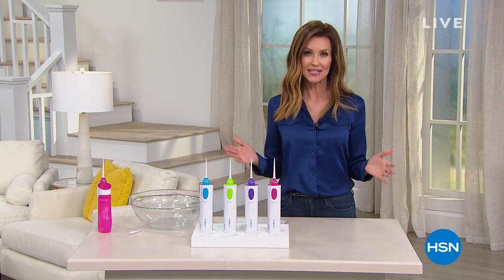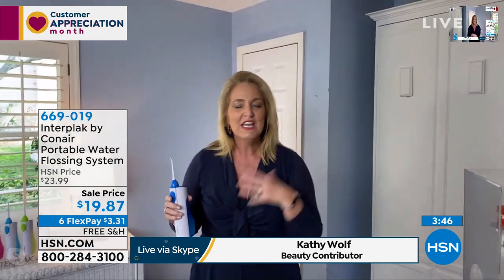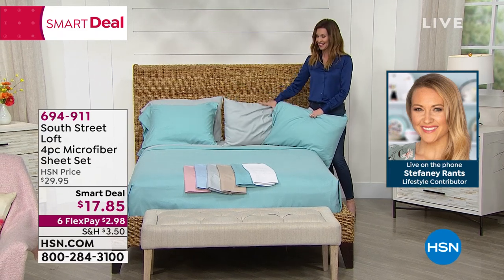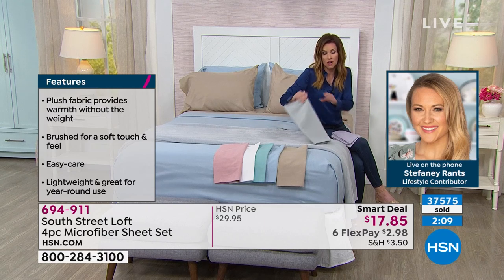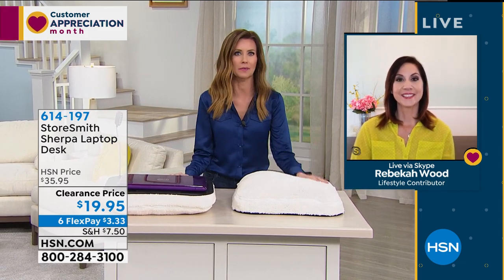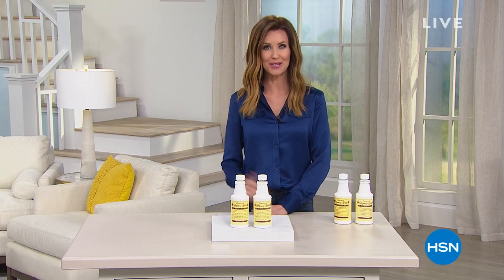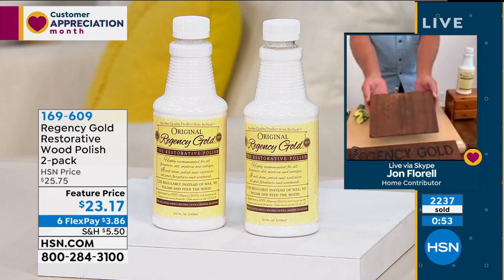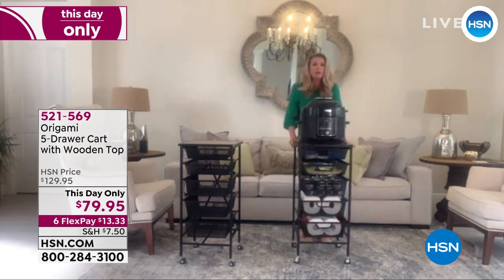HSN | Make Yourself at Home 04.08.2020 - 10 AM